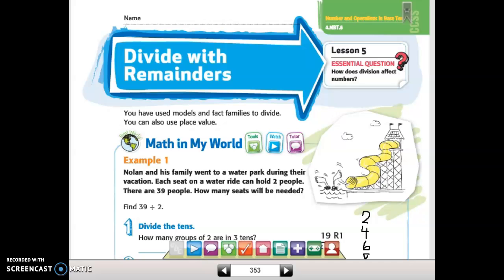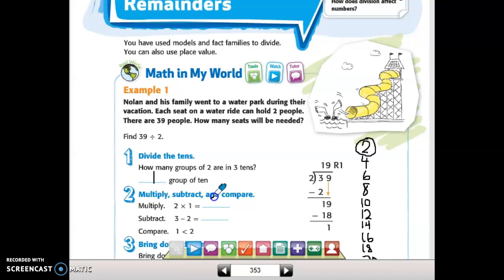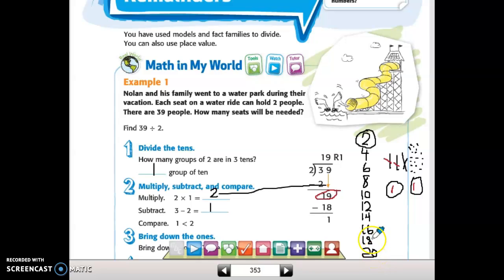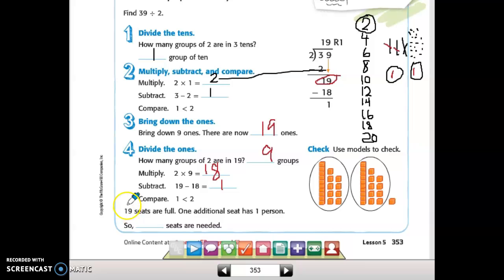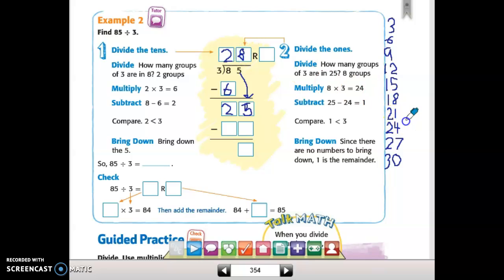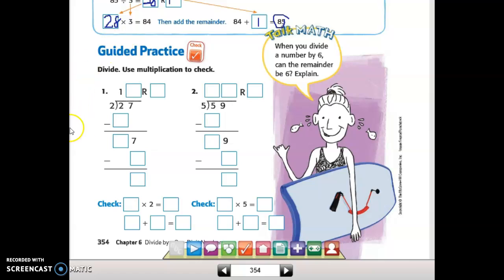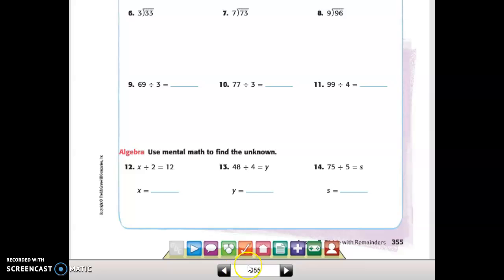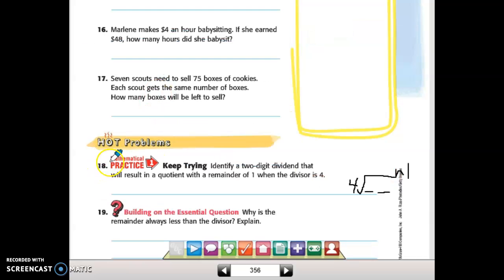4th math ch06l05